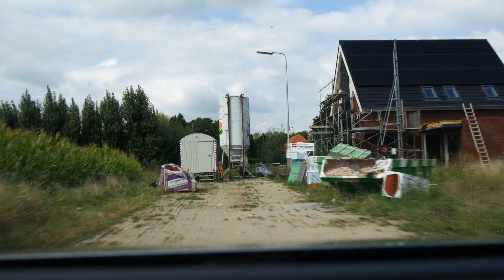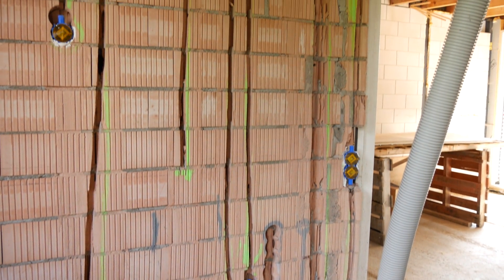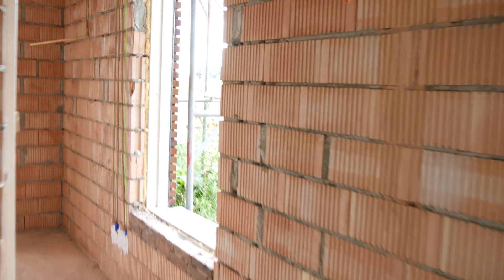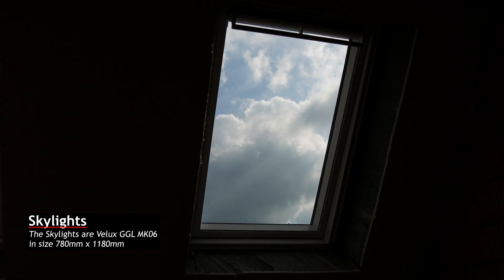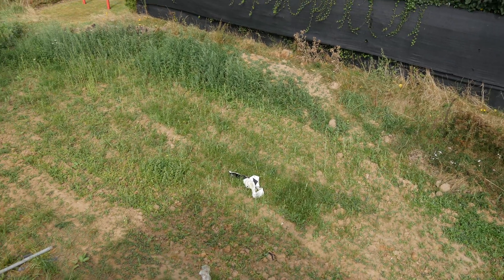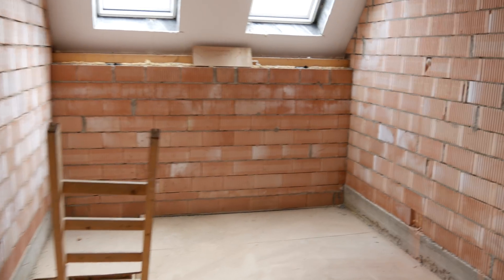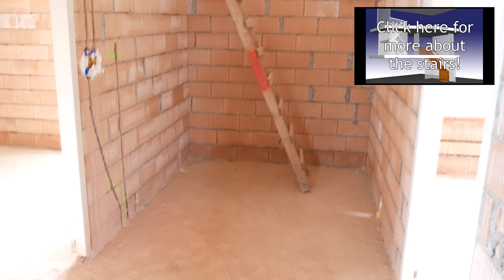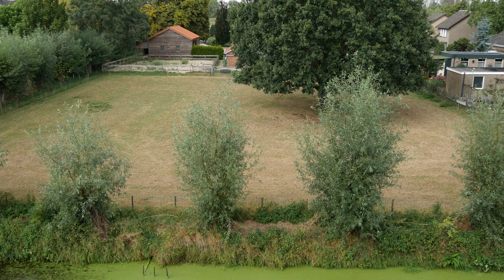Home Networking: Third walkthrough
░▒▓[Description]▓▒░
A lot has happened since the last walkthrough so time for another video. This video has some technical content in it and future videos will get a lot more once the house is more finished!

░▒▓[Music]▓▒░
Intro&Outro